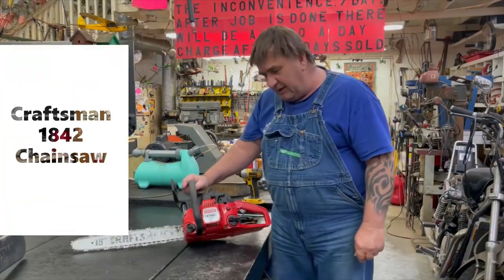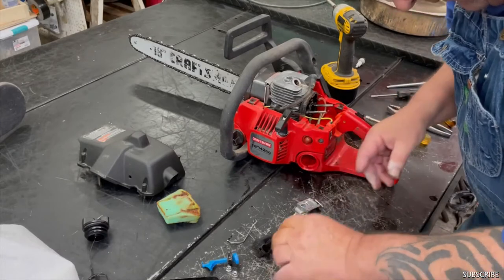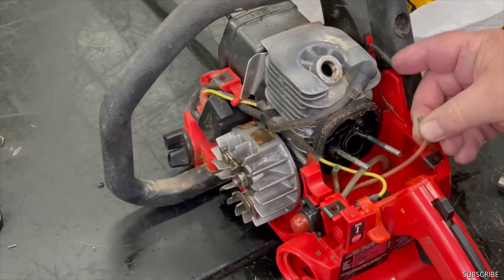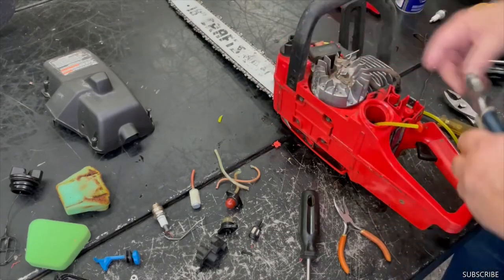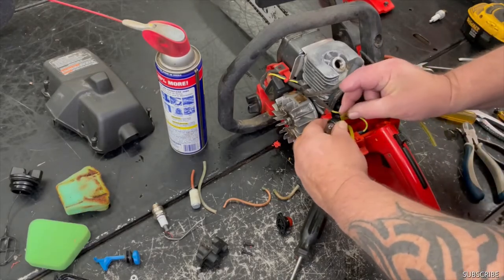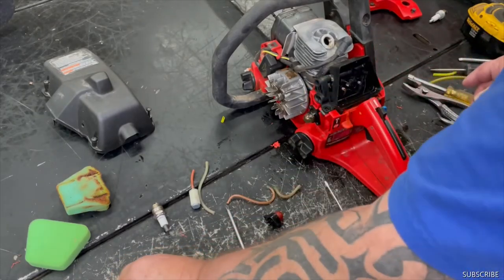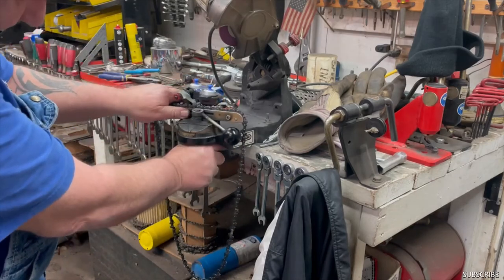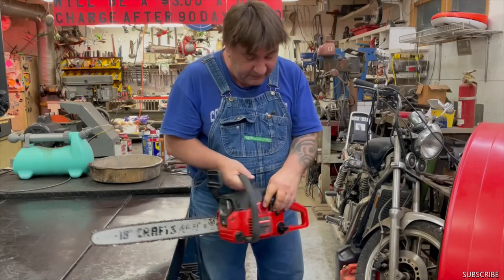Craftsman 1842 Chainsaw: Get Running Again